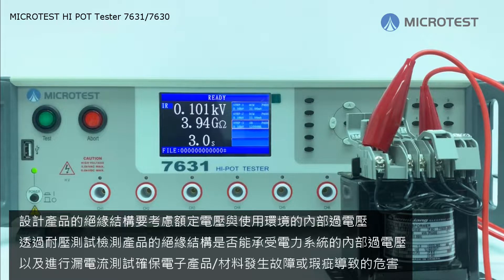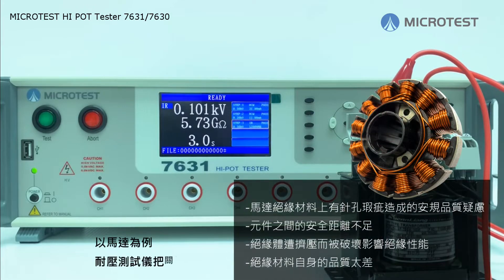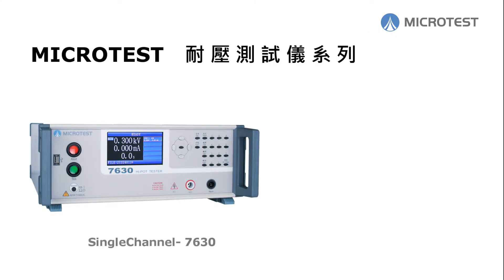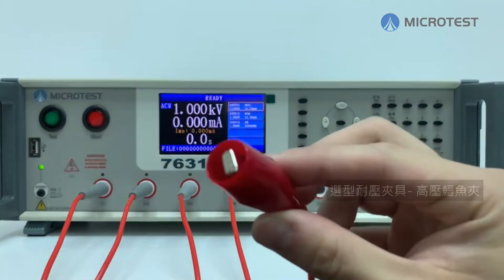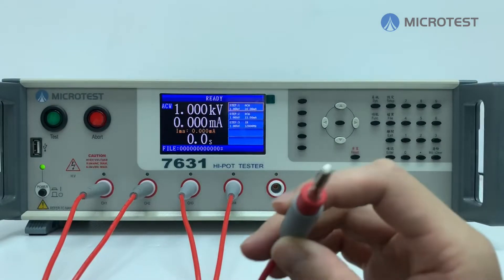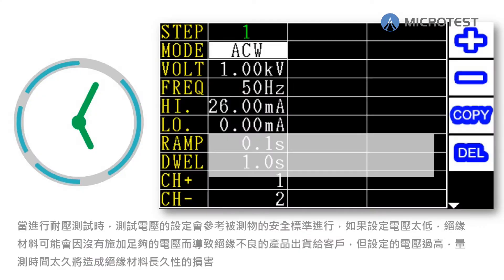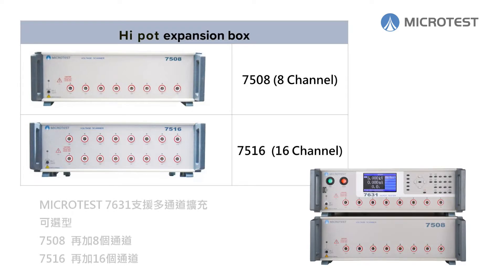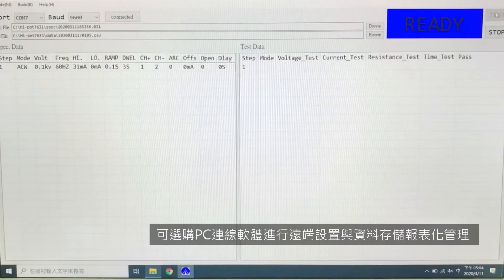MICROTEST 耐壓測試儀7631/7630_HI POT Tester_絕緣阻抗/崩潰電壓/漏電流/電弧偵測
MICROTEST 7631/7630耐壓測試儀
-支援8通道測量
-AC耐壓5000V
-DC耐壓6000V
-絕緣阻抗12000MΩ
-電弧偵測功能(檢測雌性元件放電瑕疵)
-可擴充多通道測量(7508/7516)
-True RMS 量測線路
-持續測試時間 (0.1 ~ 999s)
-設定爬升時間(0.1 ~ 10s)
-安全開關(INTER LOCK)設置
-可選購PC Link軟體

7630/7631設置安全開關-INTER LOCK，確保使用安全
-高壓輸出安全開關，進行測試時需要將此端口進行短路，機台才能輸出測試電壓
-測試運行中若該端口發生開路現象，機台會立即停止測試(停止輸出電壓)
-機台畫面同步會顯示INTER LOCK

進行AC耐壓與DC耐壓測試的優點與缺點有哪些？

AC耐壓測試

大多的被測物都含有微小的雜散電容量，採用AC耐壓檢測可能無法充飽這些雜散電容，因此會產生持續性電流流過這些雜散電容。

優點

AC耐壓貼近實際使用狀況，並可對產品進行正負極性的測試
因AC耐壓測試不會充飽產品自身的雜散電容，較不會有瞬間衝擊電流的產生，並且完成測試後不需對產品進行放電機制
缺點

遇到被測物自身帶有龐大的雜散電容或是為電容性負載，所產生的容性電流會大於實際漏電流
為了因應被測物自身的雜散電容所需的容性電流，儀器所輸出的電流會比DC耐壓測試時的電流大很多，對測試員的危險性會提高

DC耐壓測試

採用DC耐壓檢測會將被測物自身的微小雜散電容被充滿，因此DC 耐壓檢測所造成的容性電流，會因雜散電容被充滿後，容性電流會下降到趨近於零。

優點

因被測物自身的雜散電容被充滿，DC耐壓測試後只剩下實際的漏電流，故採用DC耐壓測試可明確檢視被測物實際的漏電流
儀器的電流容量低於AC耐壓測試時所需的電流容量
缺點

測試電壓必須由零開始慢慢爬升
當被測物自身的雜散電容量越大則DC耐壓爬升的時間越長，每次所能增加的電壓也越低，若充電電流過大時很容易造成儀器的誤判
完成DC耐壓測試後務必要先對被測物進行放電機制
DC耐壓測試只能做單一極性測試

耐壓測試的時間要設置多長？
當進行耐壓測試時，測試電壓的設定會參考被測物的安全標準進行，如果設定電壓太低，絕緣材料可能會因沒有施加足夠的電壓而導致絕緣不良的產品出貨給客戶，但設定的電壓過高，量測時間太久將造成絕緣材料長久性的損害。

一般使用的時間設定參考規則，也是安全標準化會採用的方法
採用經驗值公式：試驗電壓= 電源電壓 × 2+1000V

EX:充電變壓器電源電壓為240V，則設定測試的電壓可設定為1480V

MICROTEST 7631支援多通道擴充
可選型7508再加8個通道或是7516再加16個通道